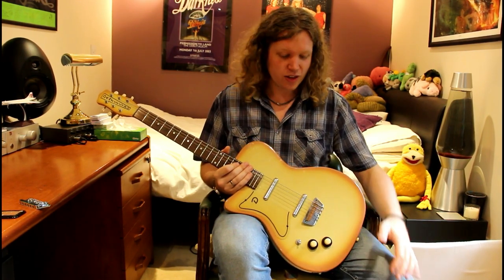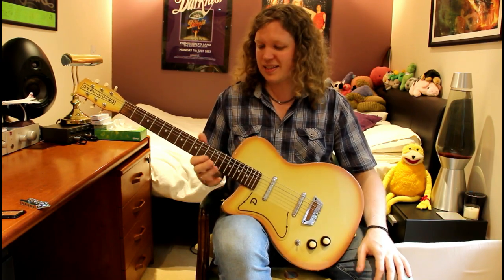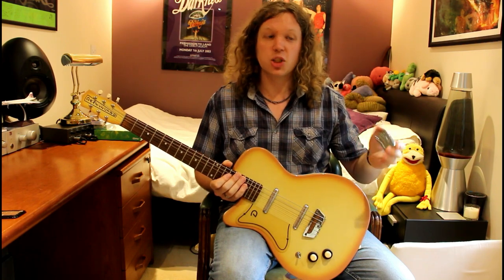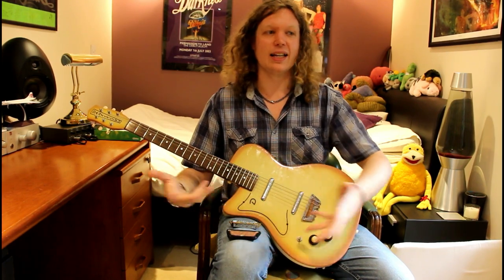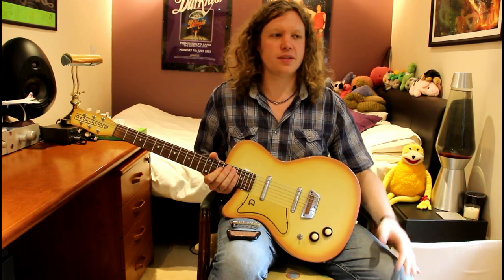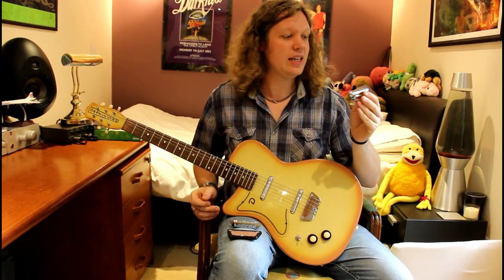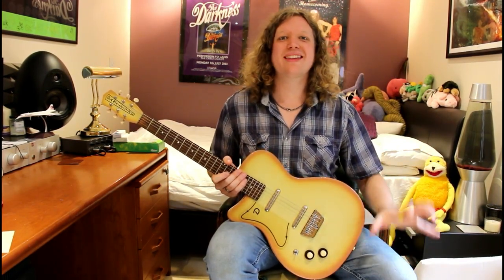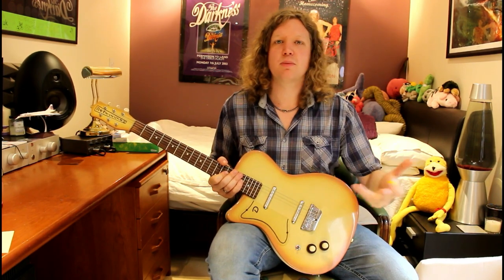Guitar Mods: What Happens If We Change EVERYTHING?? (Danelectro U2 + Curtis Novak Lipstick Pickups)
You may have seen my video a couple of months back demoing my new (/old!) Danelectro U2 '56 Reissue.  I took it straight out of the box, swapped the strings and shot the demo...phew!

I loved this guitar - and still do.  But as time has gone on, a few things about it have been bugging me.

So - it's time for some upgrades.  Actually, not just 'some'...I'm going to upgrade absolutely everything!

Now, armed with a set of Curtis Novak's amazing Lipstick pickups, some NOS capacitors, new pots/wiring/switch and a bridge that you can actually intonate. how much better does it now sound?

What do you think?  Do you prefer the sound before or after?  And why?

Guitar recorded through a Hughes & Kettner Puretone Combo (recorded with an sE Electronics RNR1 Ribbon) and a Cornell Romany Plus (recorded with a 57)